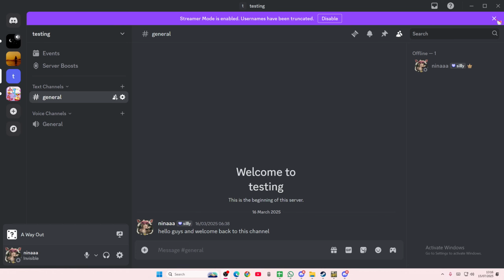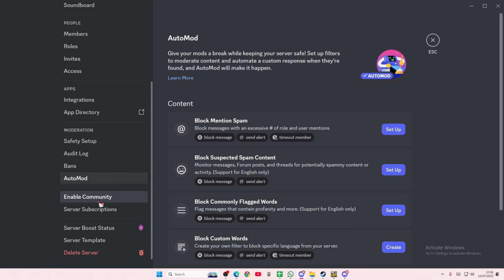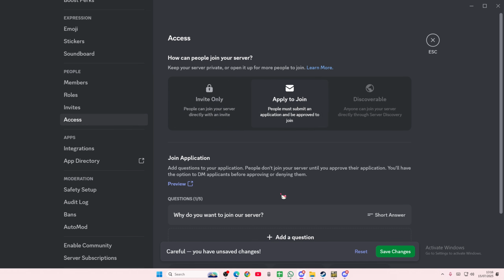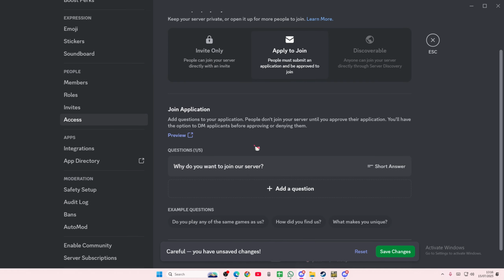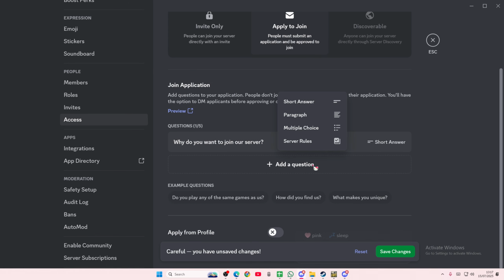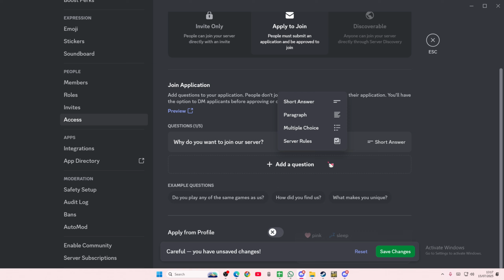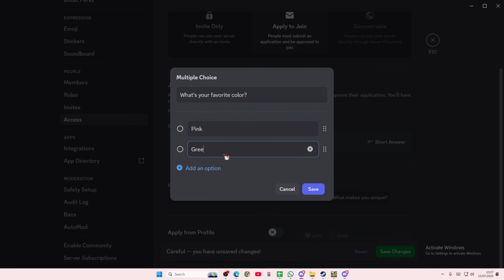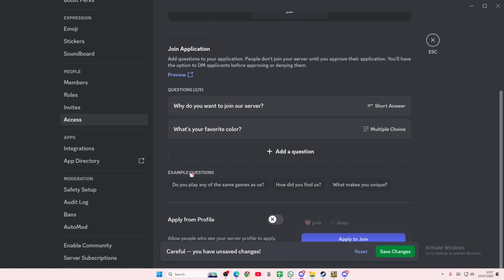🔐 How to Enable Applications for Your Discord Server (Step-by-Step!) 📋👥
📋 Want to level up your Discord server with Applications?
🔐 Here’s a simple step-by-step guide to enable them FAST — no coding needed! 🧠⚙️

👥 Perfect for community servers, staff apps, and more!